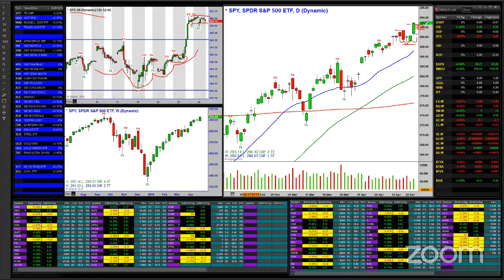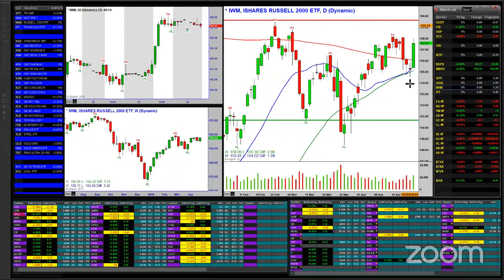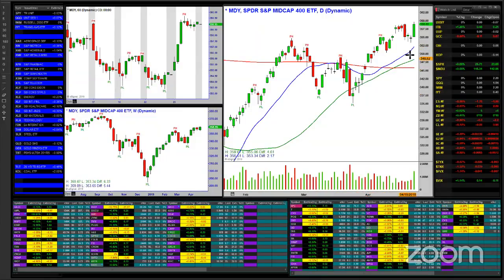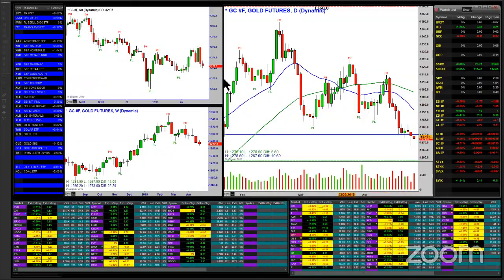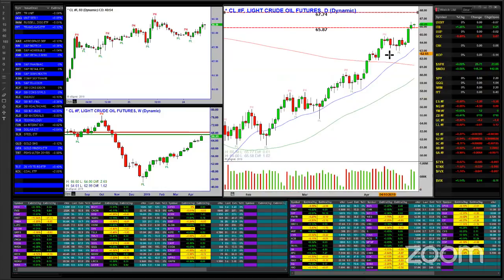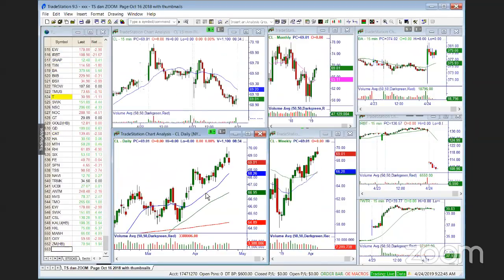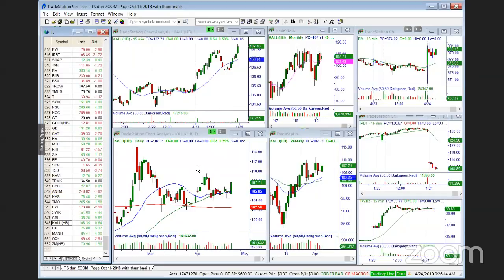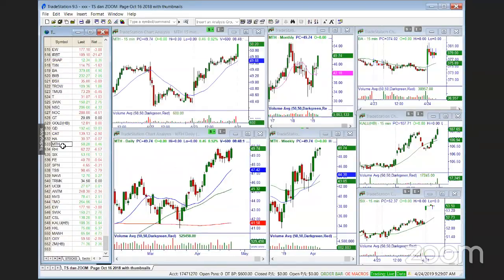Bullish Three Bar Reversal and WRB -MasterTrader.com